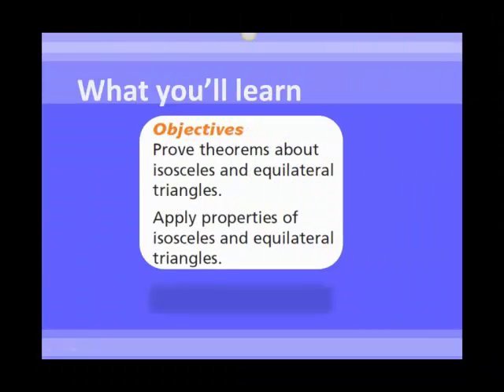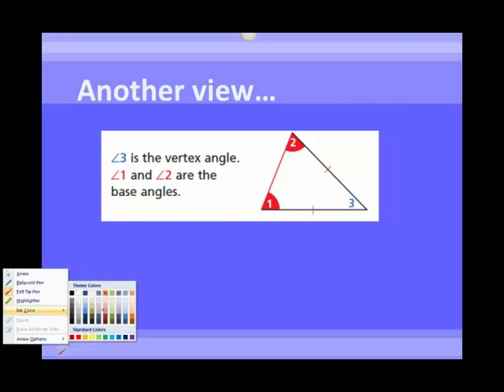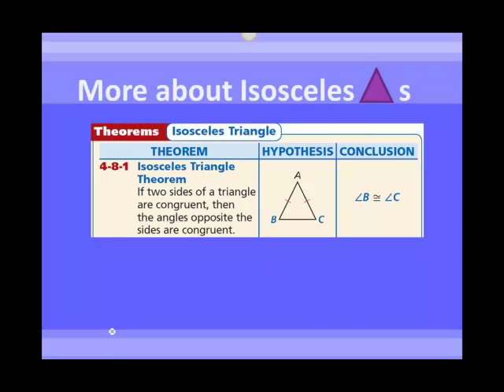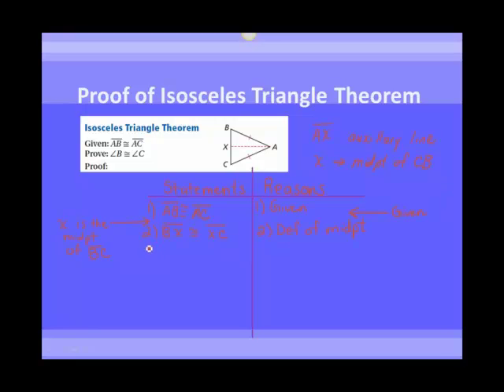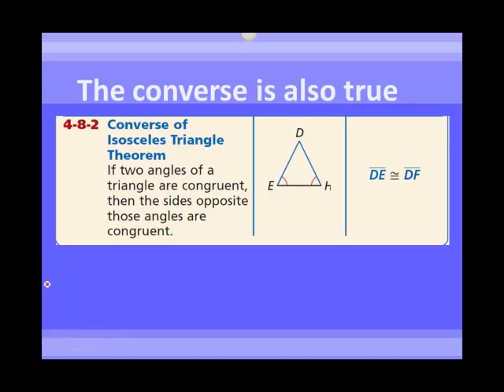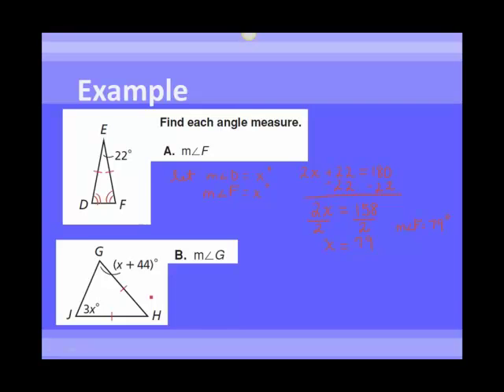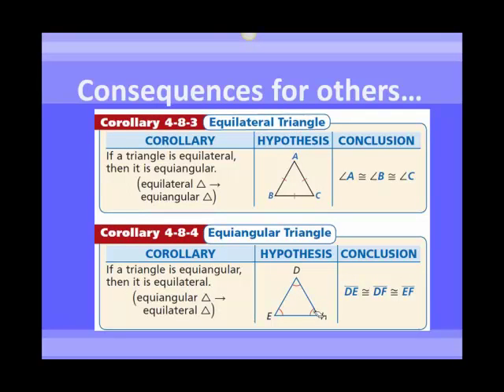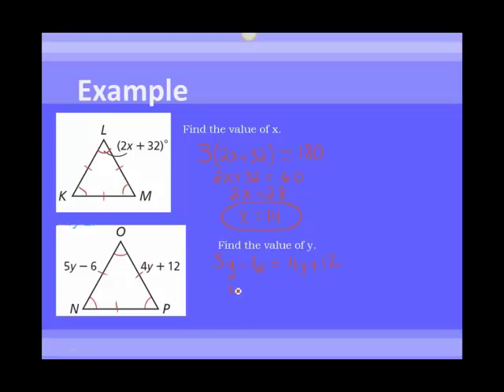Section 4.9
Video recorded using Camtasia Studio by TechSmith Corp.